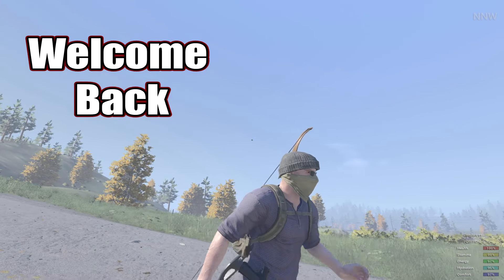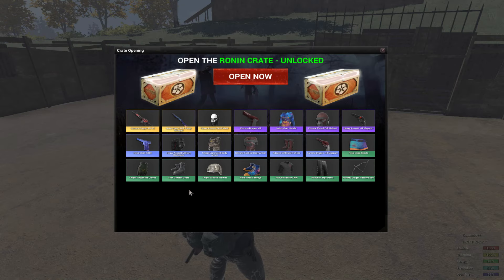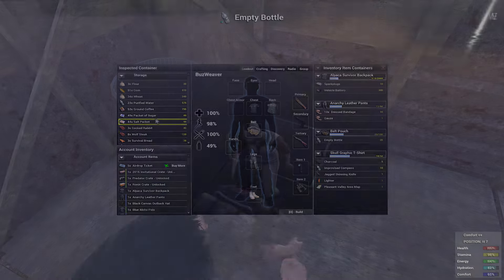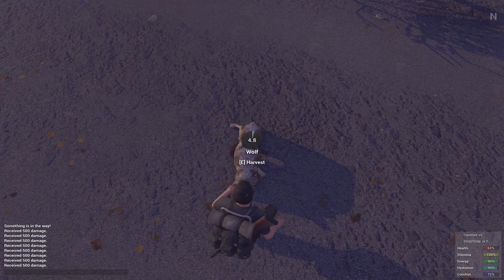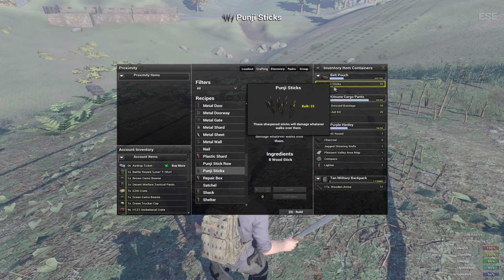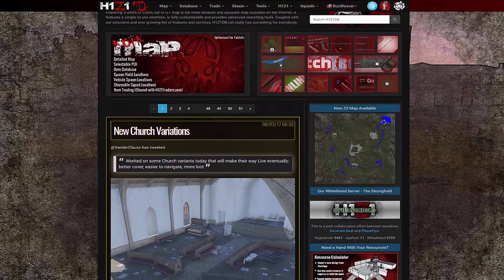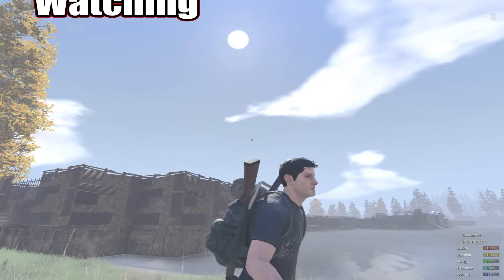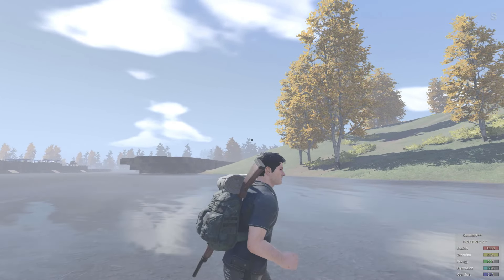H1Z1 Just Survive Gameplay 🔫 | Update Notes | March 14th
We're taking a look at the most recent H1Z1 Just Survive Update notes for March 14th. A lot of optimization fixes. Base and NPC performance aspects have been addressed and a few other tweaks to improve game stability.

♫  Runaways - YouTube Music Download